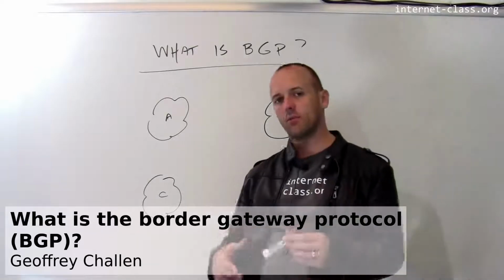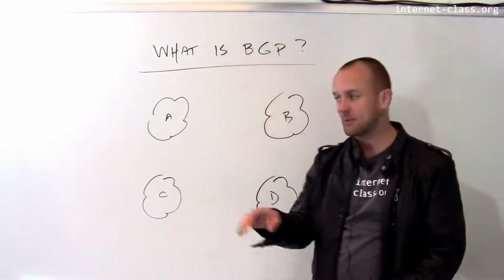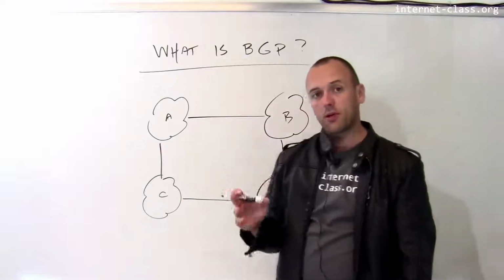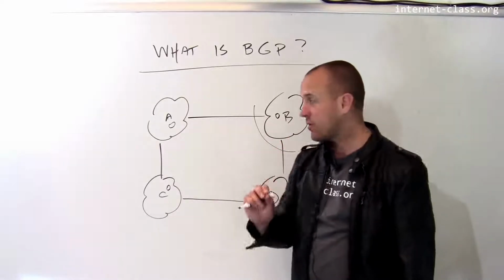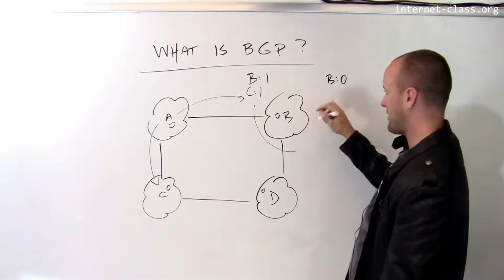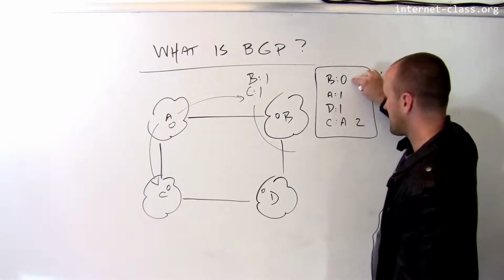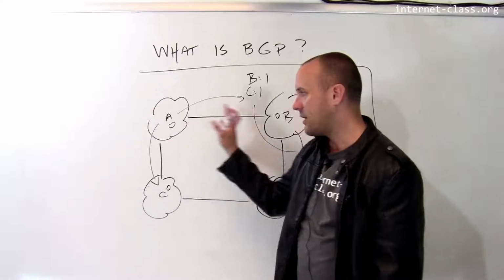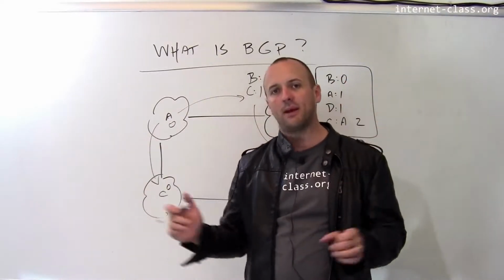What is the border gateway protocol BGP